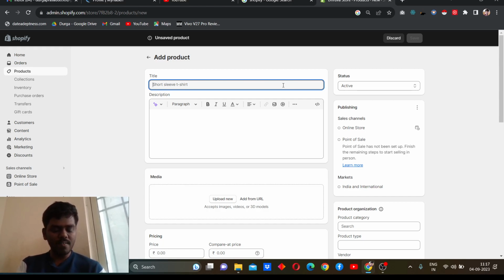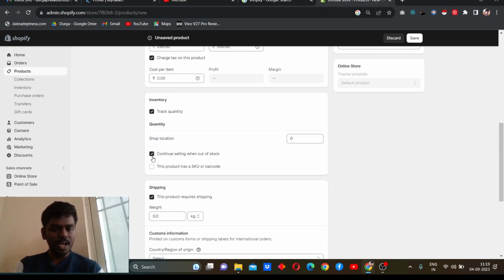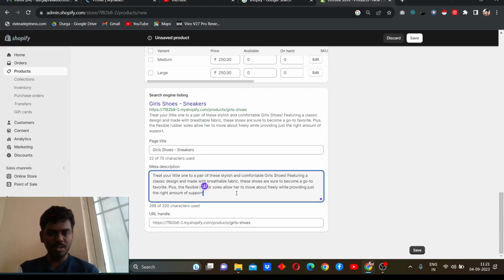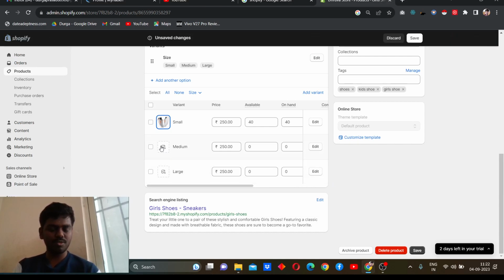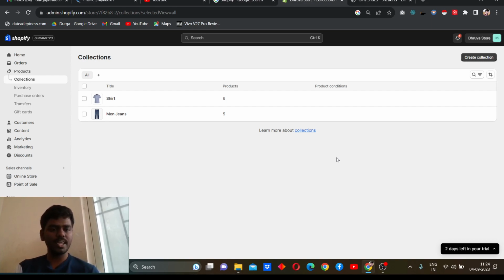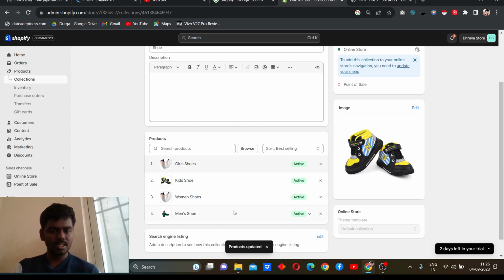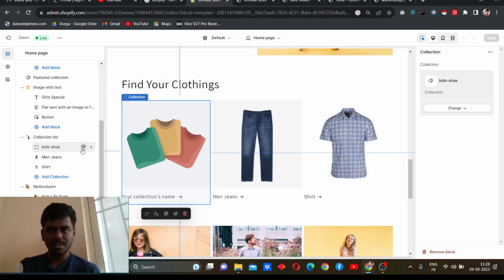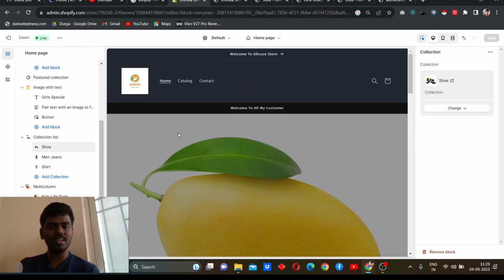How To Create The Product Listing in Shopify || Telugu Computer Notes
Hi Friends,

In this video i will explained how to create the product listing in step by step. Pls watch the video.